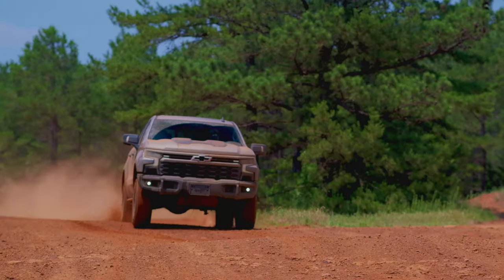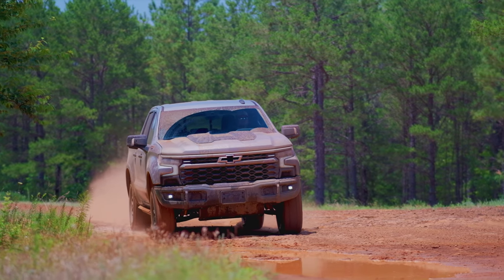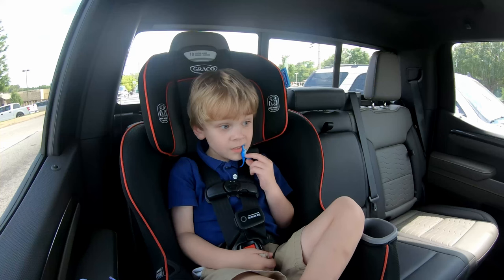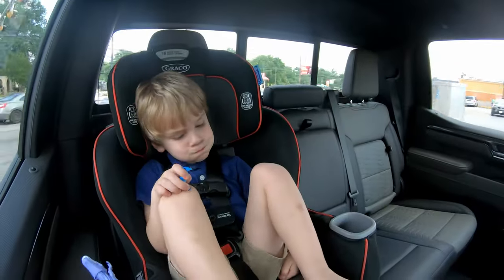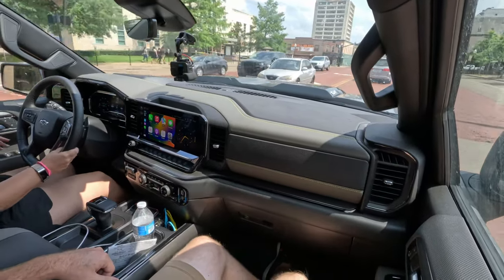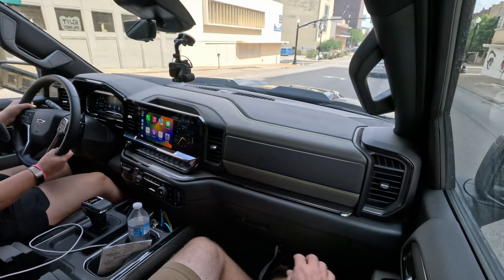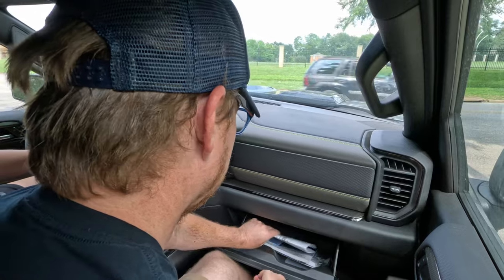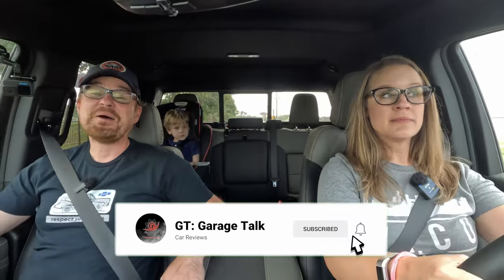2023 Chevrolet Silverado ZR2 AEV Bison Family Review with Child Seat Installation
Thursday we drove the 2023 Chevrolet Silverado ZR2 AEV Bison off-road to see what it was like in its happy place, today we examine what it is like as a family vehicle.

2023 Chevrolet Silverado ZR2 AEV Bison Specs:
* 6.2L V8 Engine
* 420 Horsepower
* 460 lb-ft of Torque
    * Optional 3.0L Diesel Duramax Inline-6 Engine
    * 305 Horsepower
    * 495 lb-ft of Torque
* 10-Speed Automatic Transmission
* 4-Wheel Drive
* Two-Speed Transfer Case
* Multimatic 40-millimeter DSSV Spool-valve Dampers
* Electronic Locking Front and Rear Differentials
* Terrain Mode: Allows for One-pedal Rock Crawling
* High-clearance Dual Exhaust System
* Stamped Steel Bumpers
    * Improved approach angle: 32.5 degrees vs. 31.8 degrees on standard ZR2
    * Improved departure angle: 23.4 degrees vs. 23.3 degrees on standard ZR2
    * Heavy duty recovery points and integrated step pads; winch-capable front bumper
    * 3-millimeter-thick steel that is both powder and e-coated
* 5 Press-hardened Steel Underbody Skid Plates
    * Front and Rear Differentials
    * Transfer Case
    * Fuel Tank
* Steel rocker panel protection
* Gloss Black 18-inch AEV Wheels
* 33-inch Goodyear Wrangler Territory MT 275/70R18 Tires
* Body-color Grille Bar
* Black Tailgate Trim
* AEV Bison badging
* AEV Badging on the Front Headrests and All-weather Floor Liners
* Rear Seatback and Under Seat Storage
* Leather Seats
* Leather-wrapped Heated Steering Wheel
* 12.3-inch Configurable Digital Instrument Cluster
* 13.4-inch Infotainment System with Google Built-in
* Wireless Apple CarPlay and Android Auto
* 8 available cameras
* Standard Chevy Safety Assist
* Dual-zone Automatic Climate Control
* LED Headlights
* LED Taillights
* Damped Multi-flex Tailgate